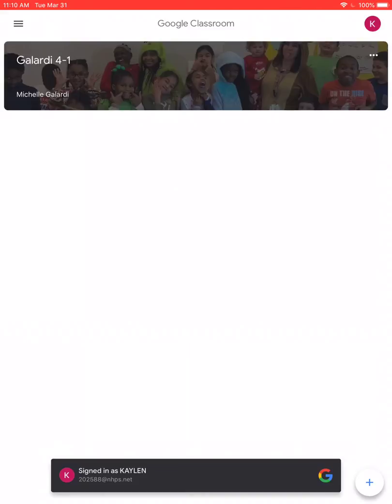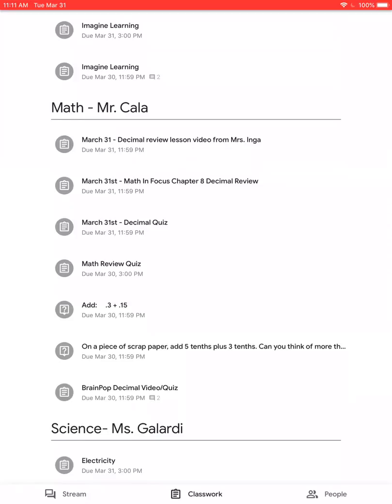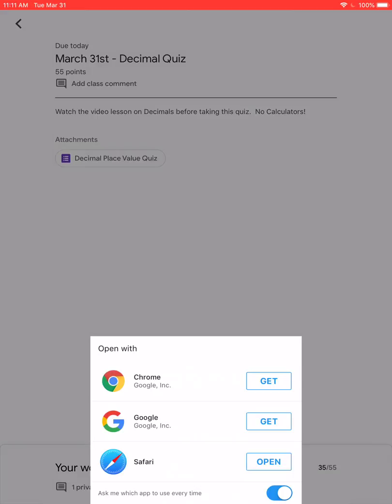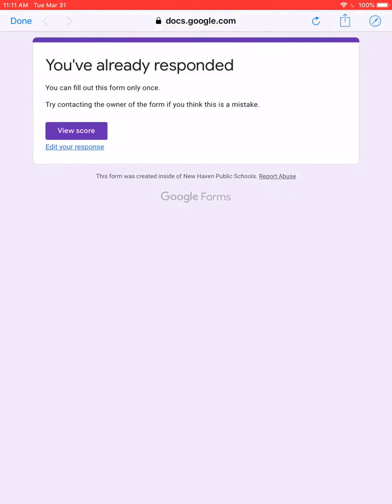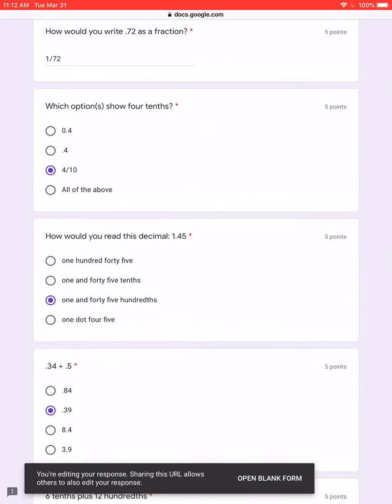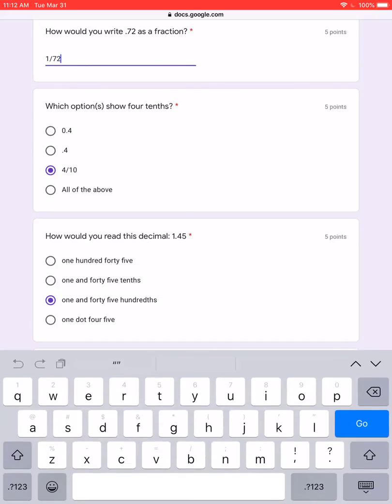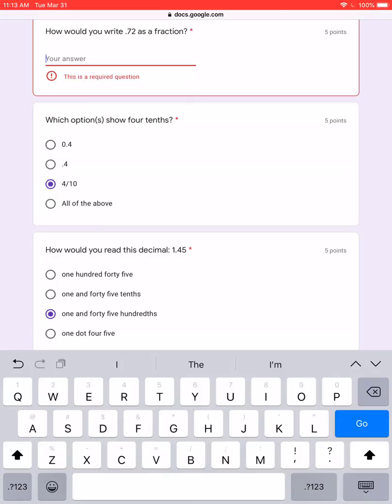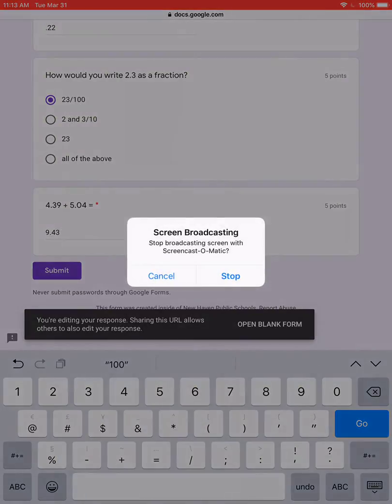How to Edit and Resubmit a Quiz on an iPad